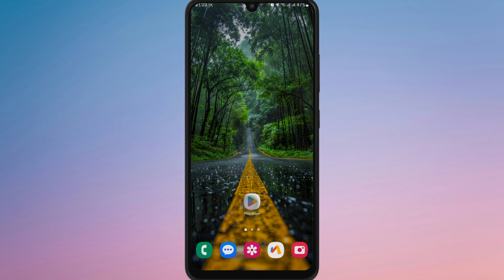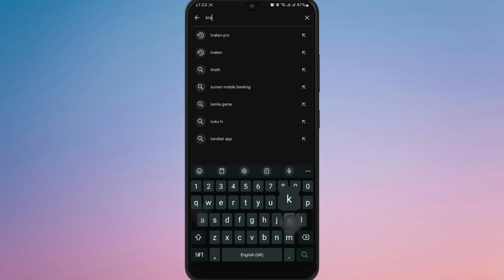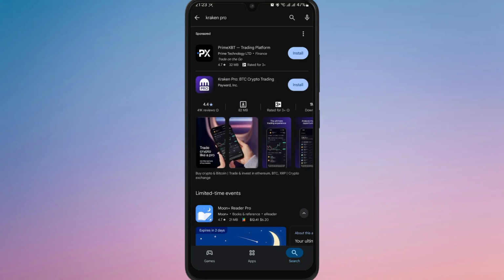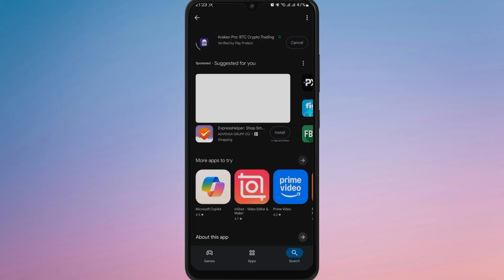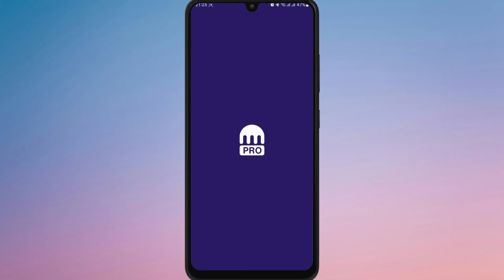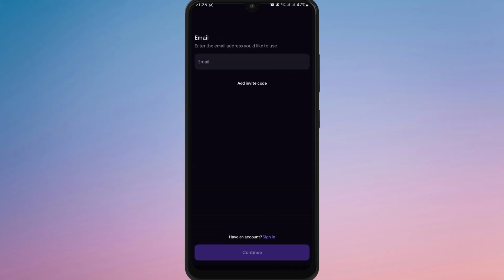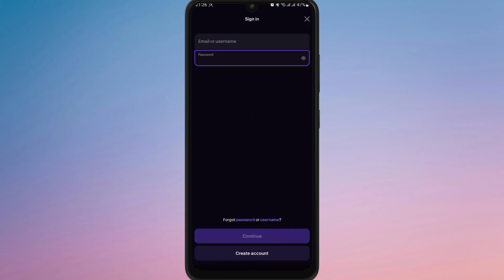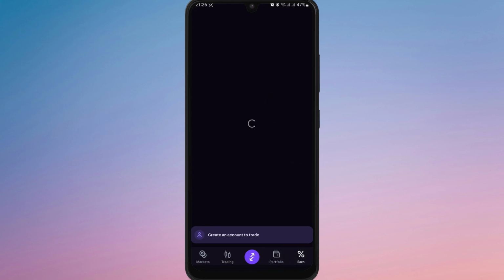How to Download and Install Kraken Pro App 2025?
Looking to start trading with Kraken Pro? In this easy step-by-step guide, we’ll show you how to download and install Kraken Pro app the right way. Whether you're a beginner or experienced trader, this tutorial will help you get started with the official Kraken Pro mobile platform in just a few minutes.

We cover everything from searching the app in the Play Store, checking the official listing, installing the app safely, and logging in or creating a new Kraken account. You’ll also learn how to navigate the app once it’s installed so you can begin trading crypto like a pro.

Perfect for anyone new to Kraken or those switching devices, this guide is optimized to help you install Kraken Pro quickly and securely.